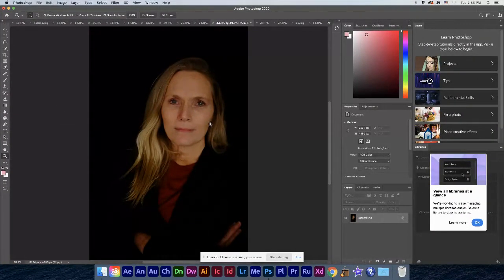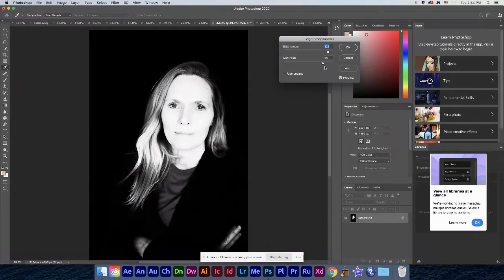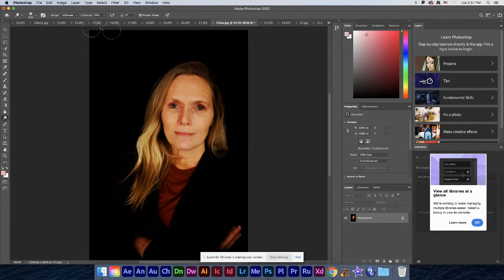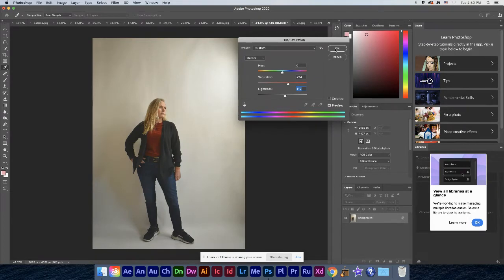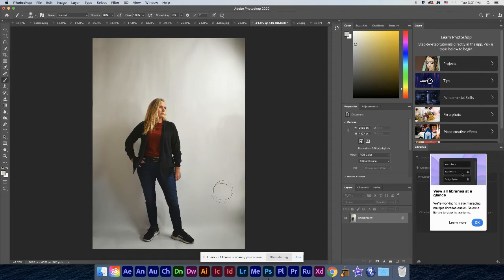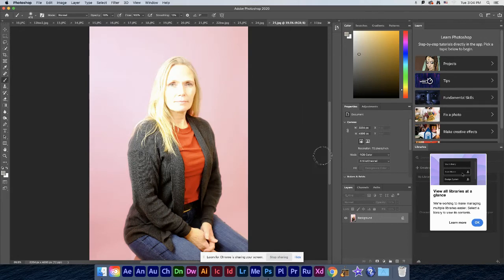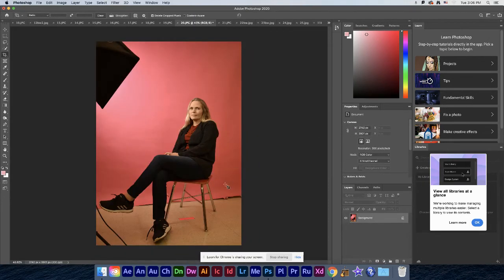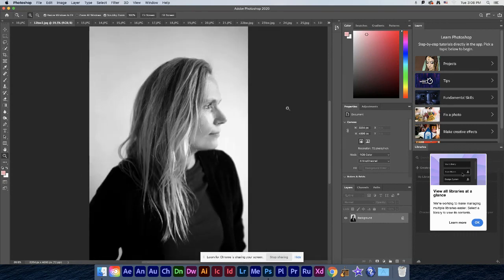My go to tools in Photoshop for daily Photography editing, black & white, color, blending, brushing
Do you have questions on about photoshop, photography or art in general? Are you Interested in learning a new tool in Photoshop or have an idea of a photographic composition you can't figure out how to make? Do you have questions about a medium you have never tried? Do you have questions about cameras or models (film or digital) or uses and needs from camera equipment? Would you like to see a tutorial on a specific method or skill?
-Kyle